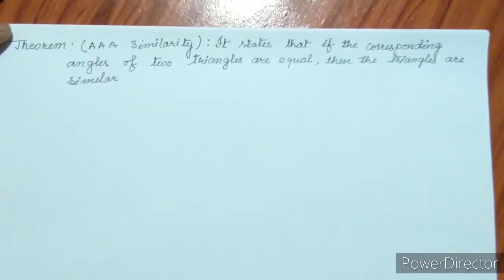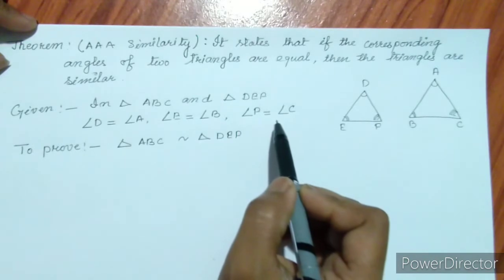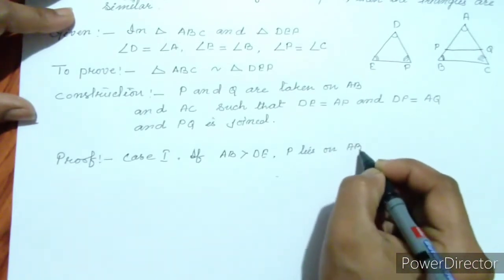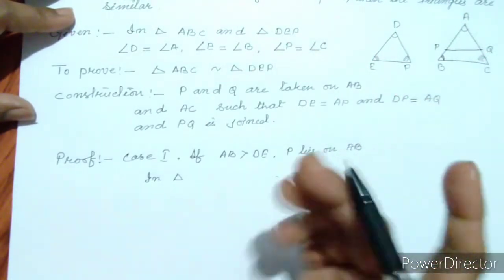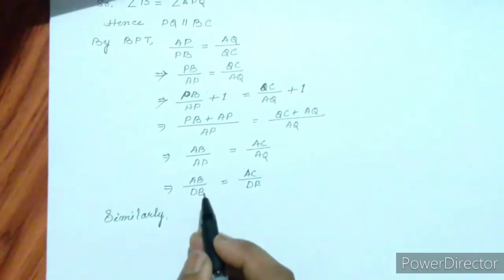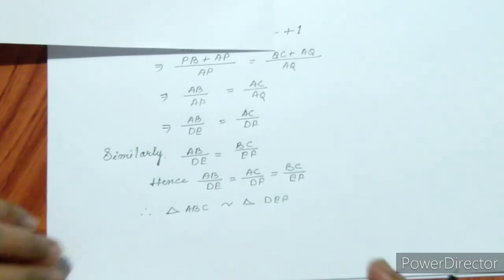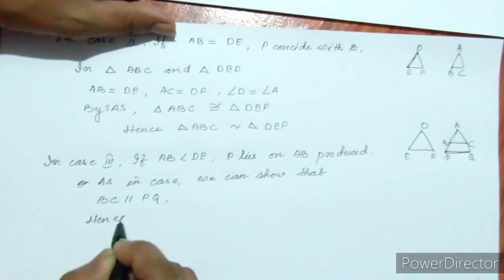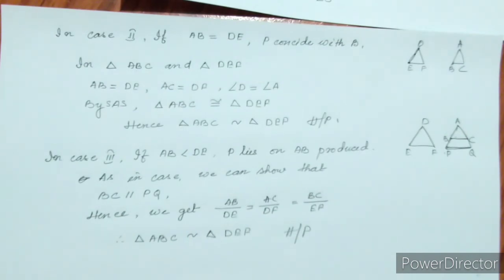AAA SIMILARITY CLASS 10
hello students here I uploaded your class 10 aaa similarity theorem proof. So keep watching n keep growing.